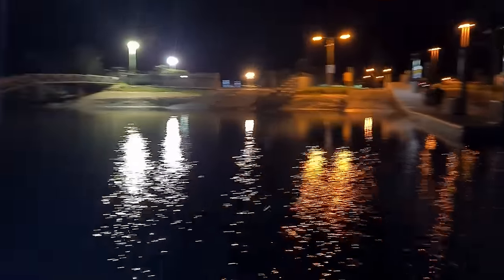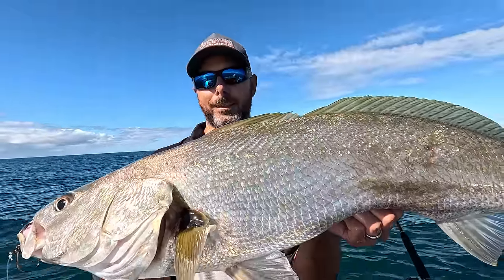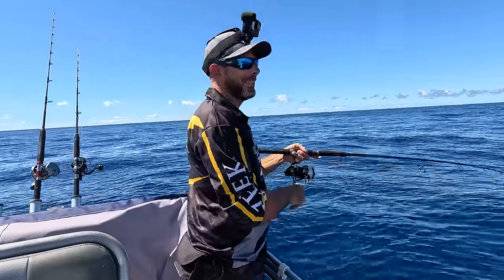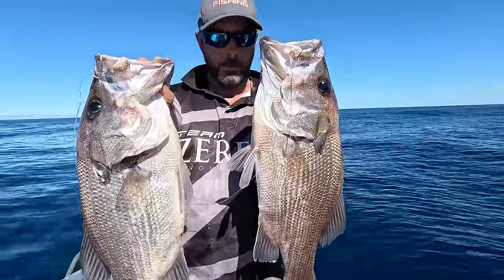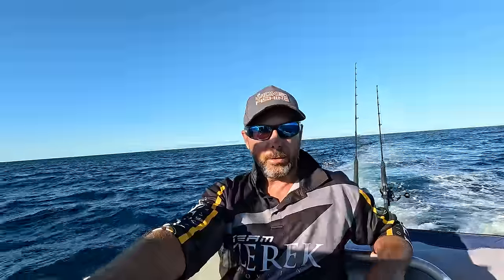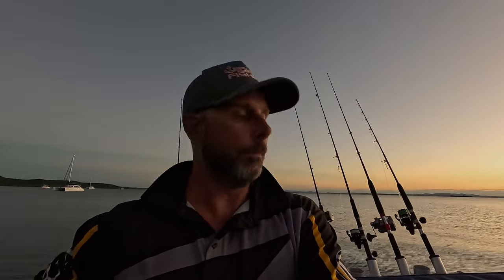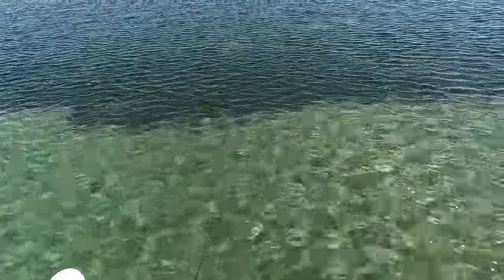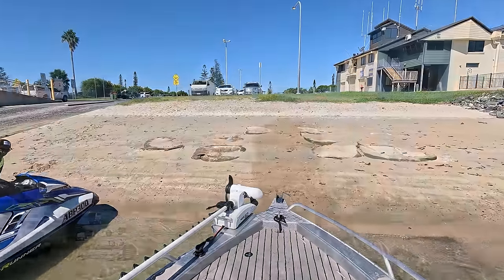BOAT CAMPING | Catching Pelagics, Reef Fish & Squid | Underwater drone footage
Join me as I sleep on Little Rippa for the first time before heading offshore to target jewfish, mackerel, dolphin fish (mahi mahi) pearl perch and more. After another night sleeping onboard, I chase squid in shallow water around Moreton bay and give plenty of tips on what to look for and how to catch them.

Shimano Ocea Jigger 3000 custom - Special order